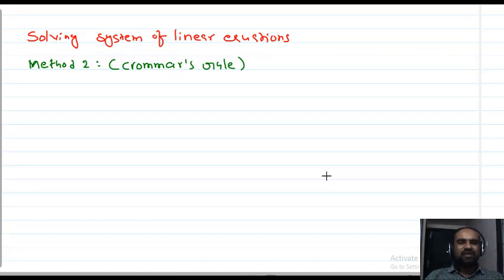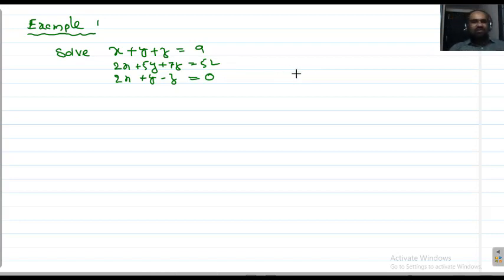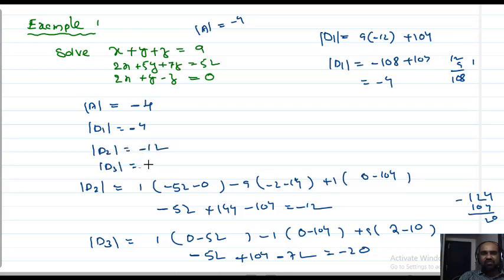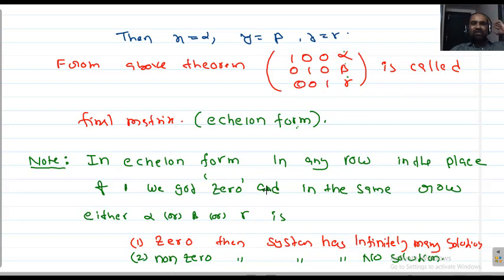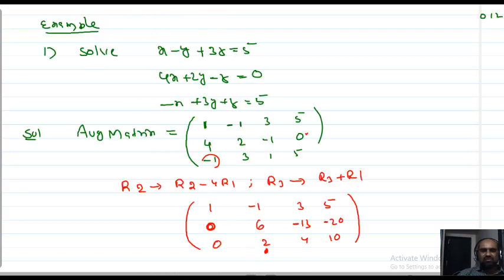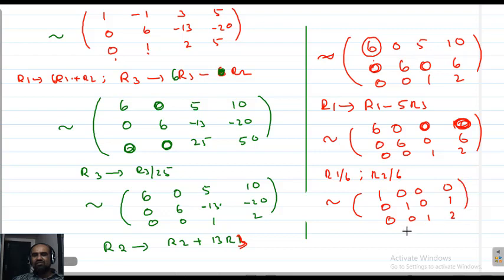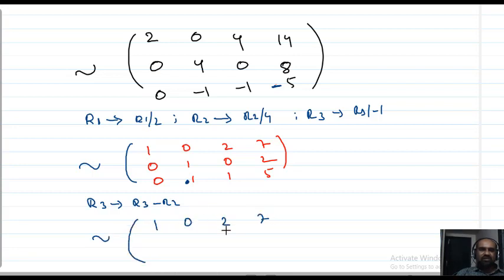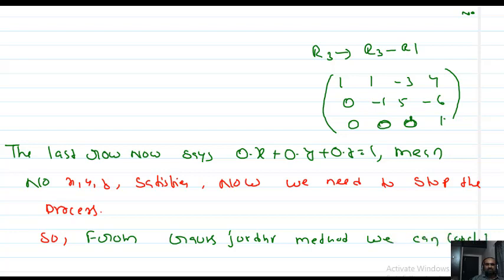SYSTEM OF LINEAR EQUATIONS MATRICES PART PART 20